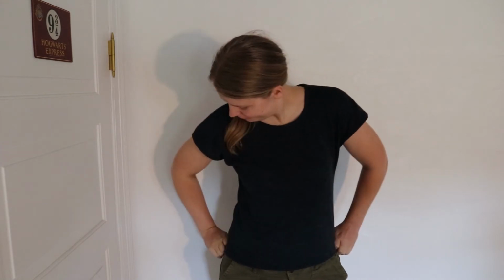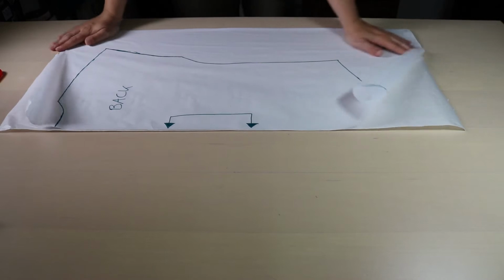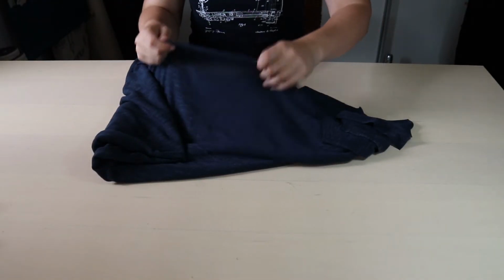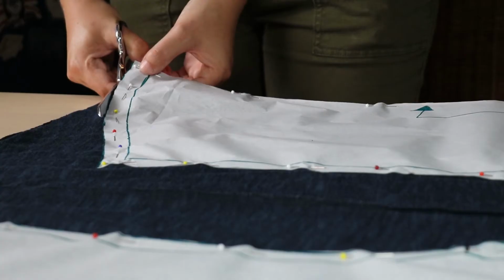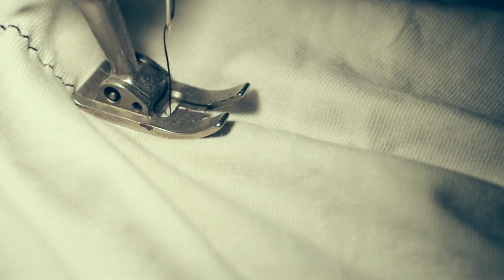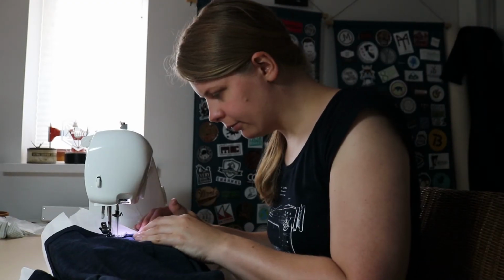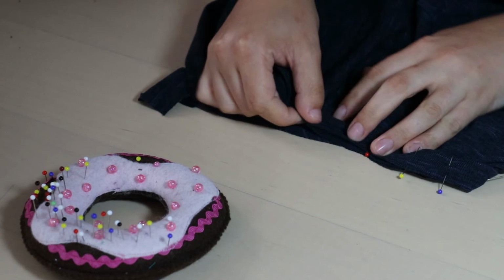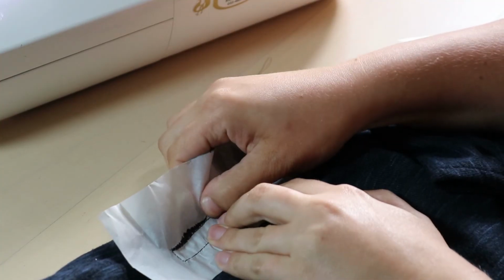How to make a simple stretch shirt | Sewing tutorial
Sewing your own clothes doesn't have to be intimidating, you just need to start simple. This shirt is a great beginner project, because it only consists of two pieces and requires minimal construction techniques.
I also included some general explanations and tips about stretchy fabrics and how to sew them.

What you'll need:
- Stretch fabric (1 meter)
- Matching thread
- A shirt to draw the pattern from
- Pattern paper
- Sewing machine
- Jersey/stretch needle for your machine

If you make one of your own, I'd love to see it! Send me a picture on Instagram @craftswithellen.